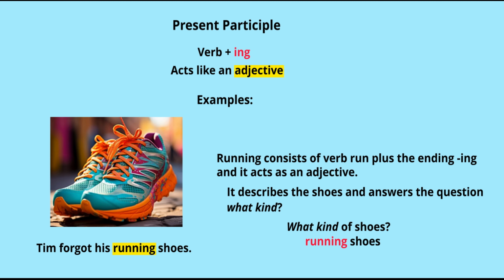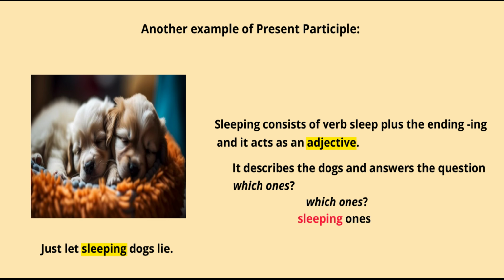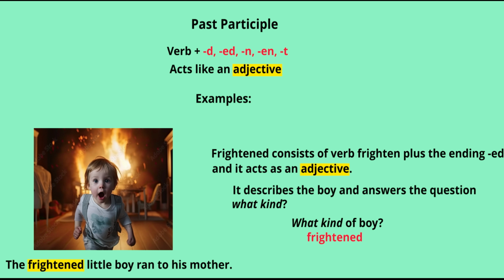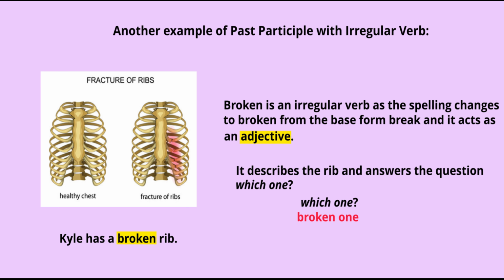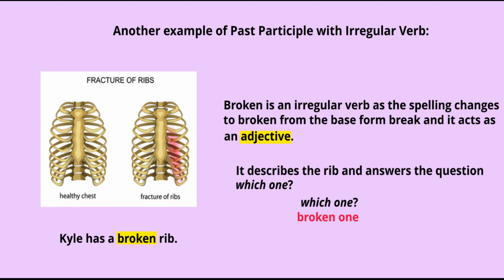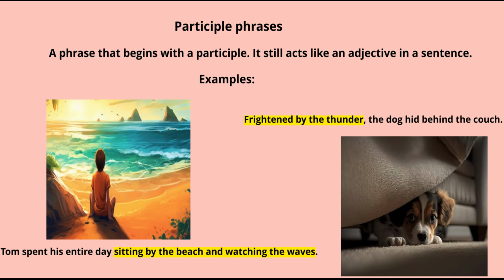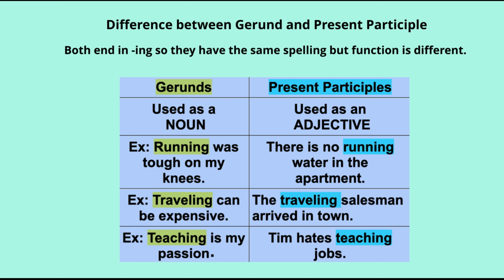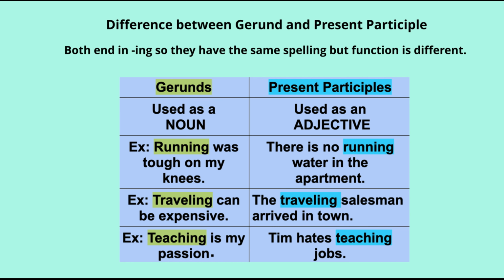All about Present and Past Participles vs Gerunds(GMAT Grammar)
This video is all about Present and Past participles and the difference between Present Participle and Gerunds.Easy peasy vocab is all about learning new vocabulary, grammar, and parts of speech, and improving your Language Arts.

participles in english grammar participles in english|present participle past participle perfect participle Present participles Present participle vs gerunds english participles Difference between present participle and gerund